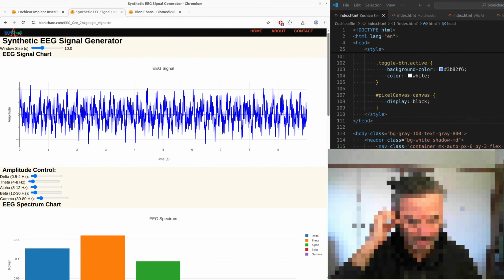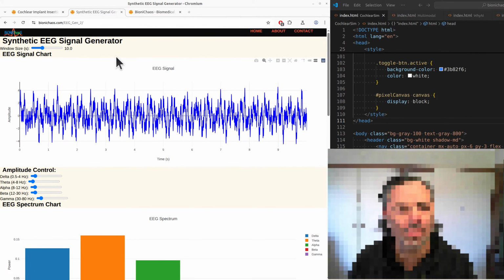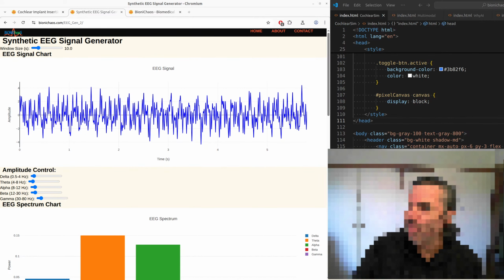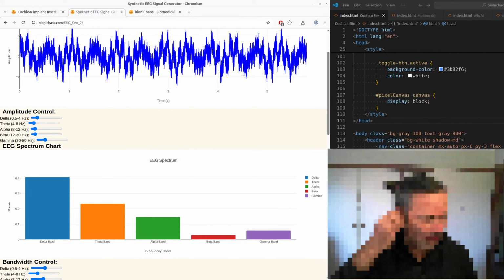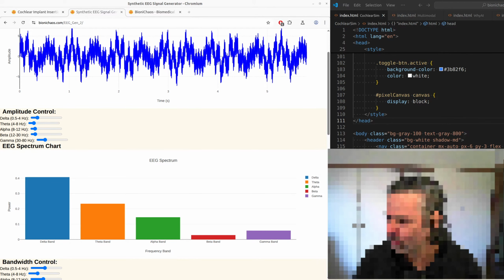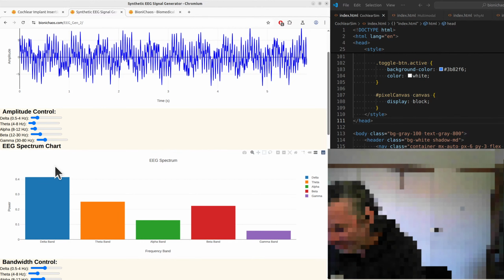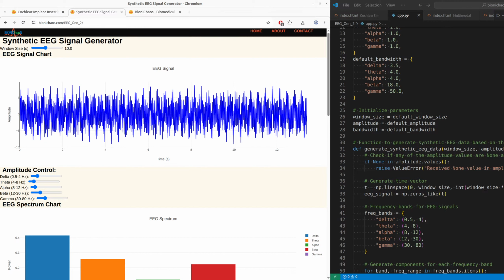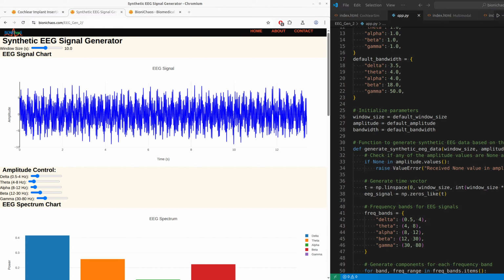Create Your Own Brainwaves: A Deep Dive into the Synthetic EEG Signal Generator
Ever wanted to generate your own EEG signals for research or development? In this video, we provide a complete overview of a powerful web-based application that allows you to create synthetic EEG signals. We'll explore the tool's features, the technology behind it, and show you how to get started. This is a must-watch for anyone in neuroscience, biomedical engineering, or AI development.